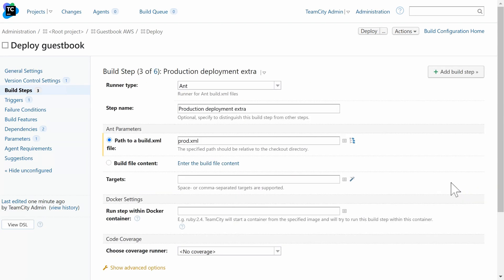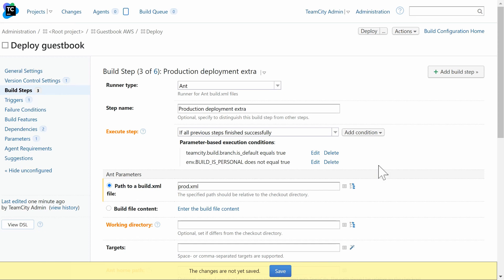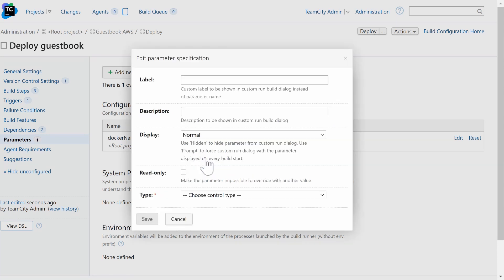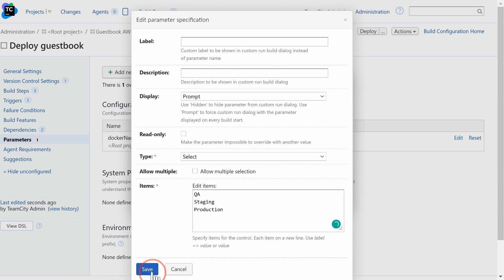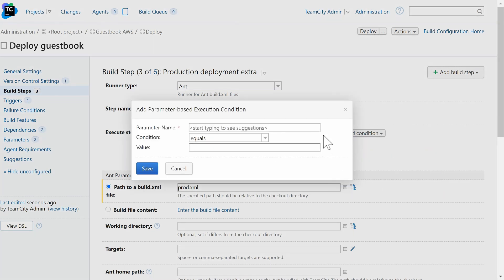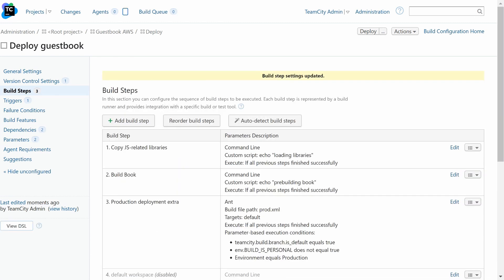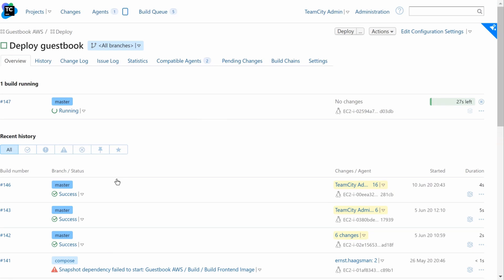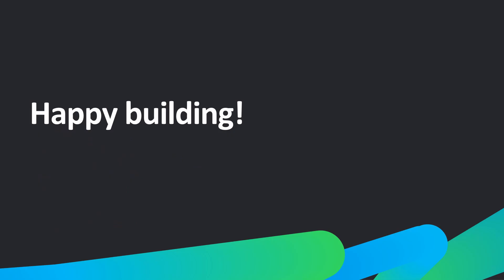TeamCity 2020.1: Conditional build steps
TeamCity 2020.1 allows you to specify conditions for your build steps and execute them only if the criteria are met.